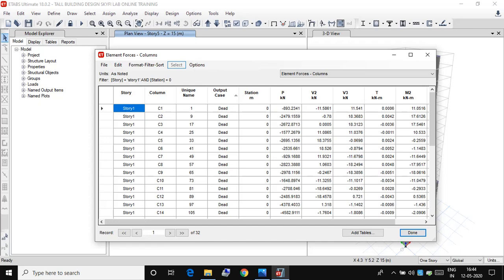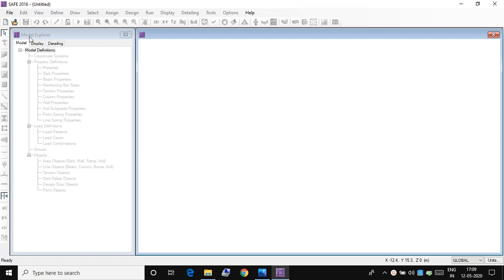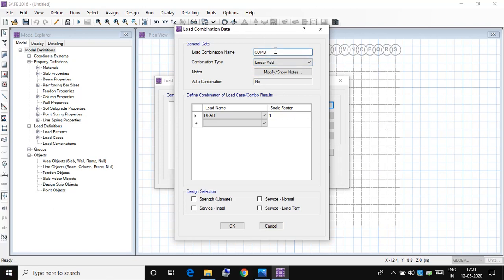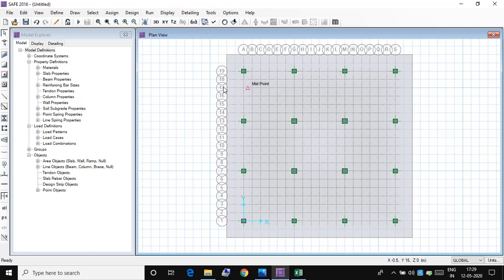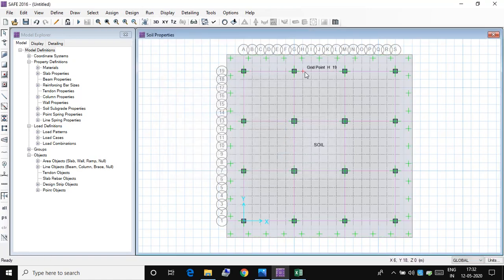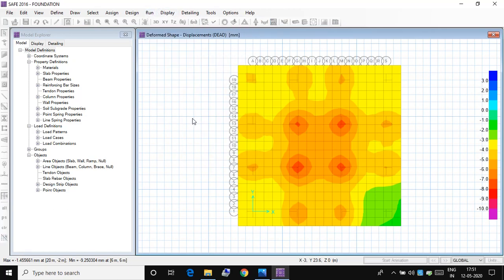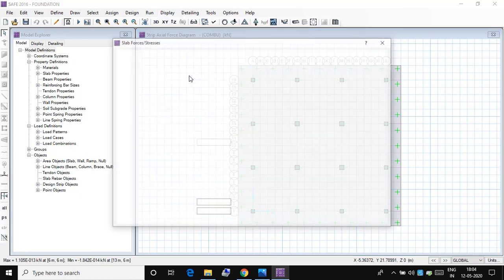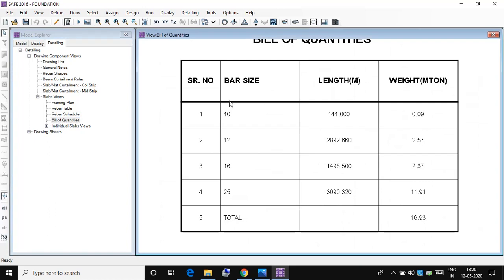Foundation Design - Project Assignment For Skyfi Labs Online Course - By Yusuf Mithawala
This video is made by Yusuf Mithawala of Vadodara as a part of the final assignment of Foundation Design Course from Skyfi Labs. The Foundation Design Project Online course video tutorials from Skyfi Labs was used to complete this project.